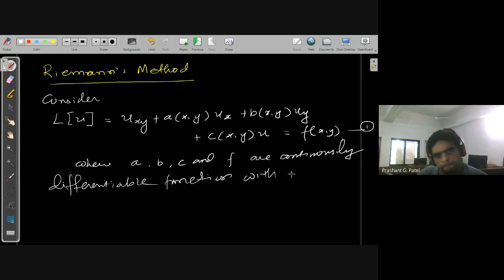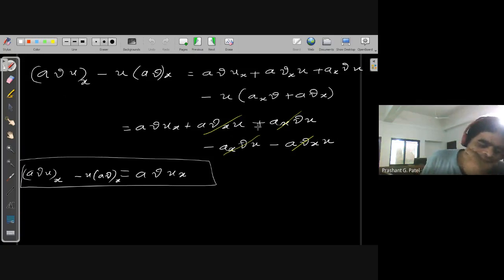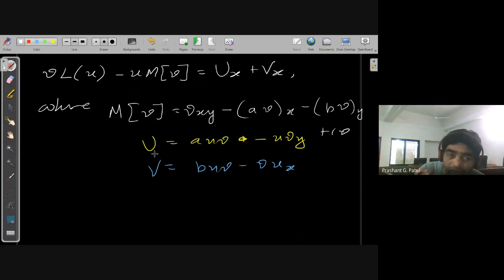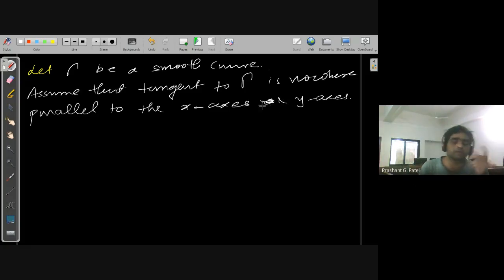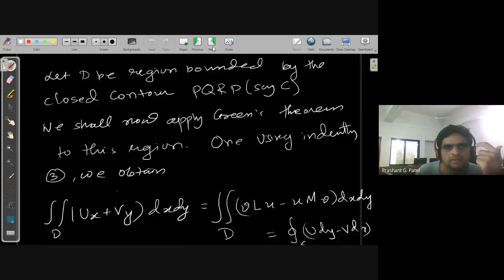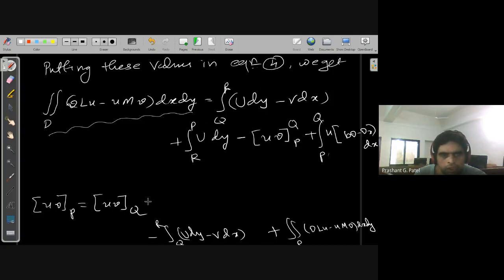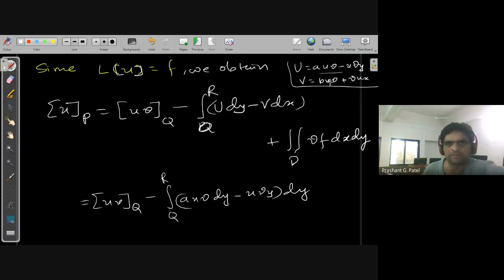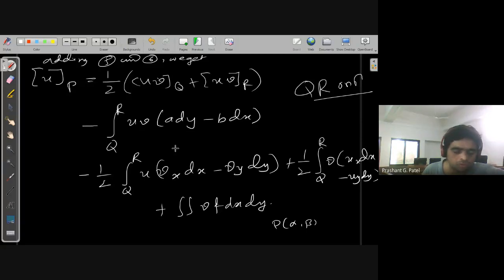Riemann Method | Partial Differential equations | MSc Mathematics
In this lecture, we have discussed the Remain method.